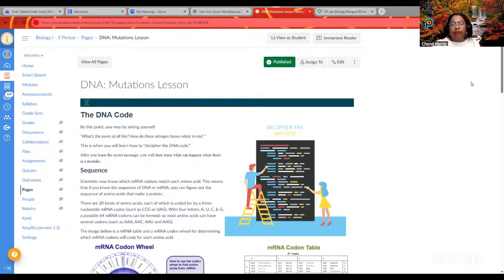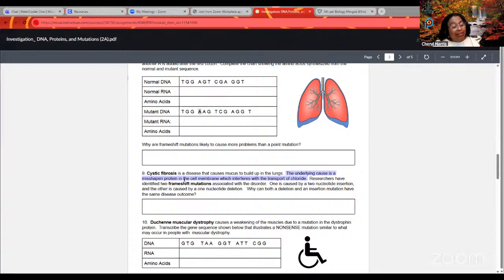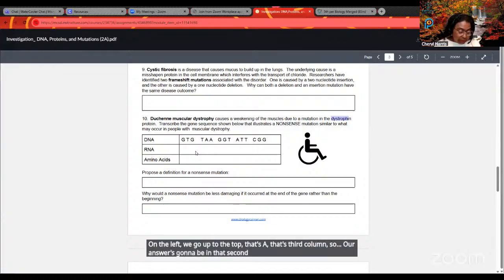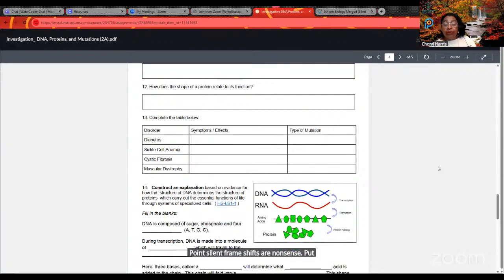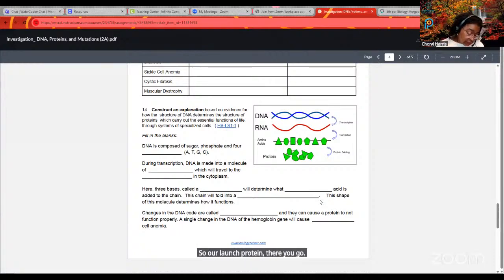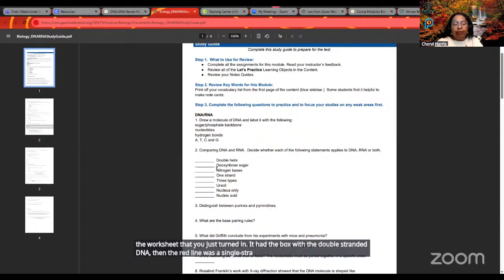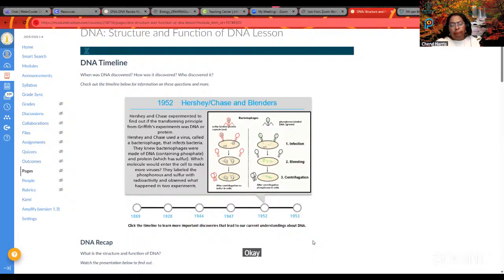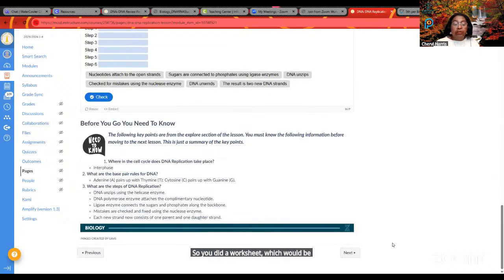Ms Harris's Zoom link